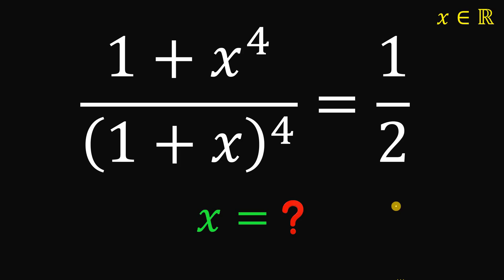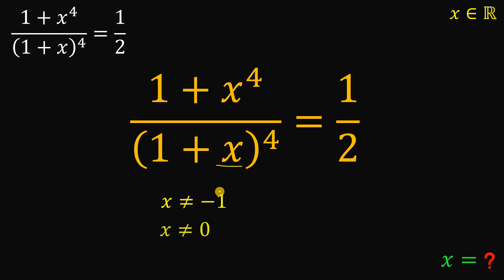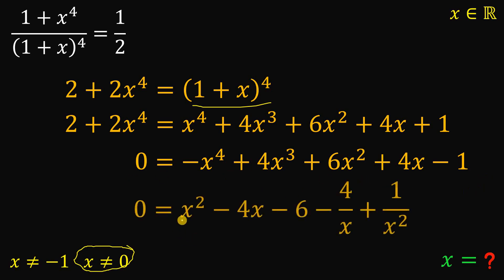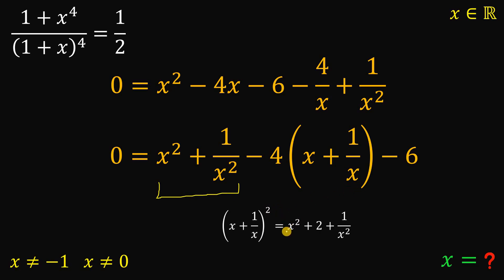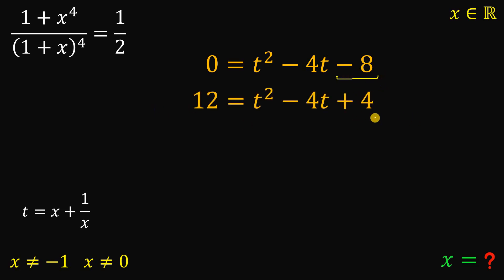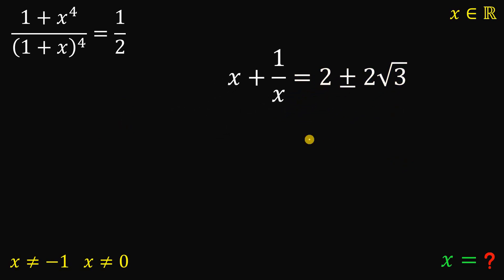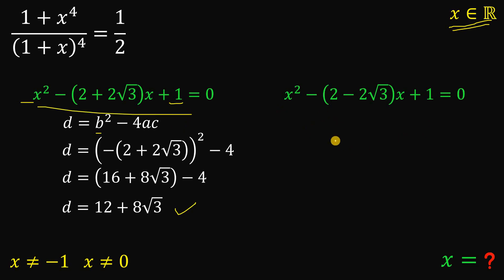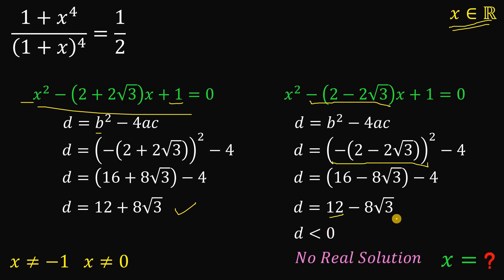Find ALL real x value to this equation